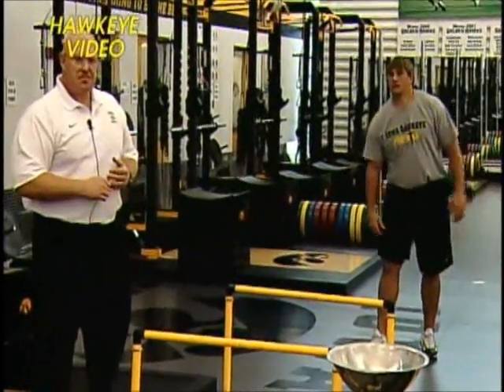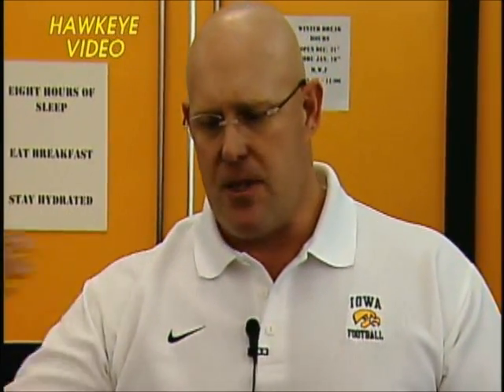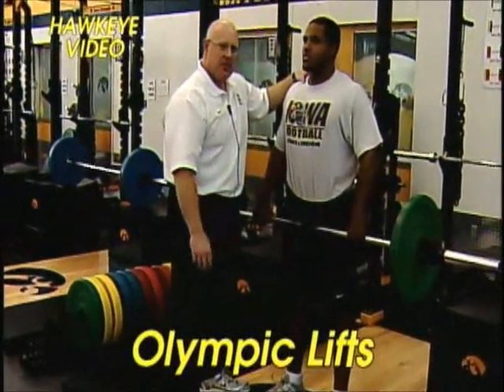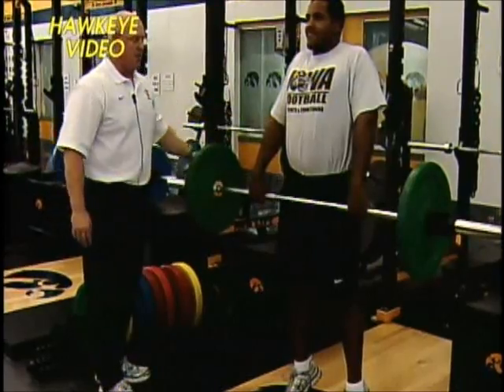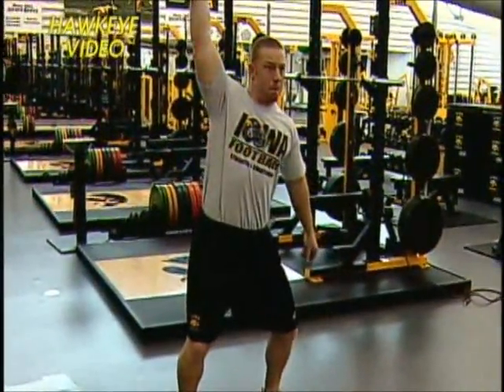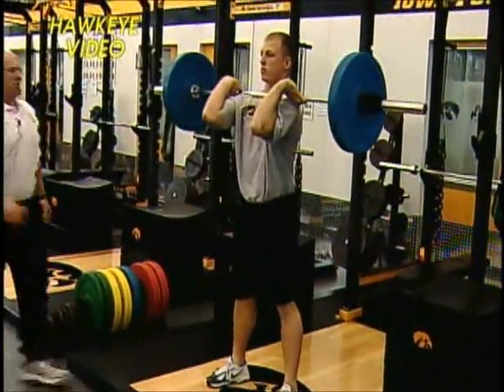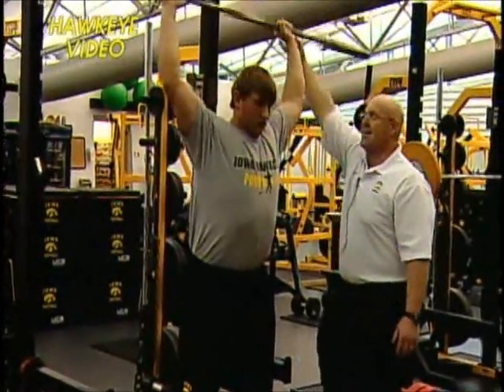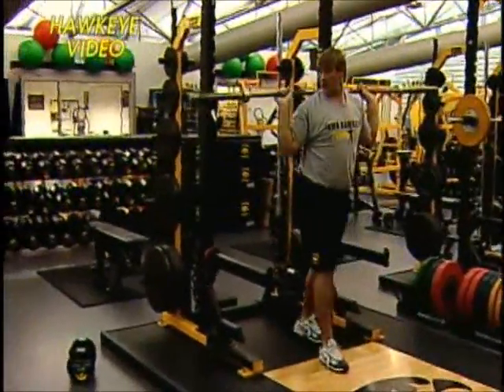Strength and Conditioning Pt 5 (U of Iowa)